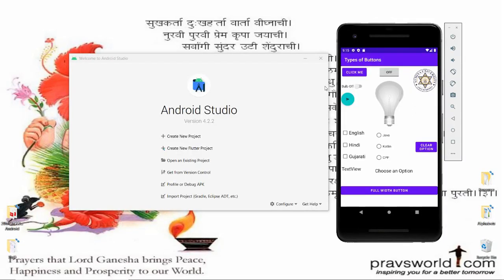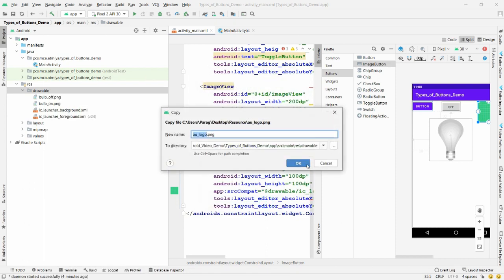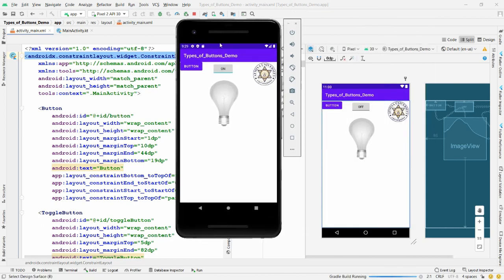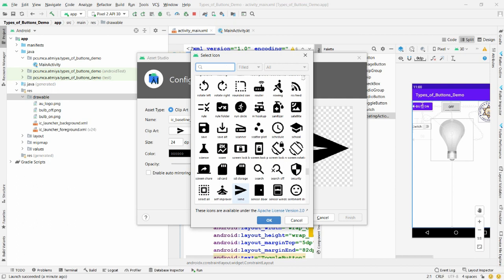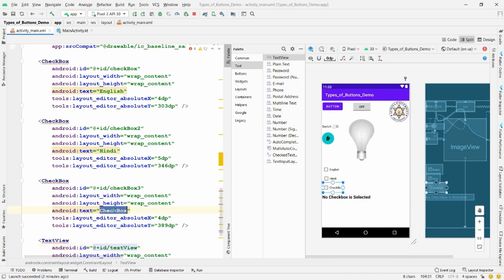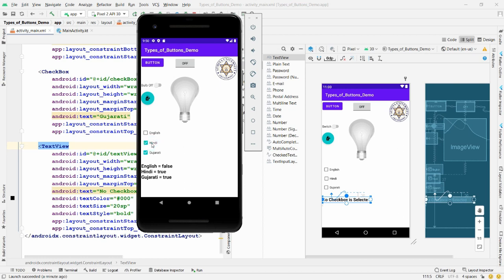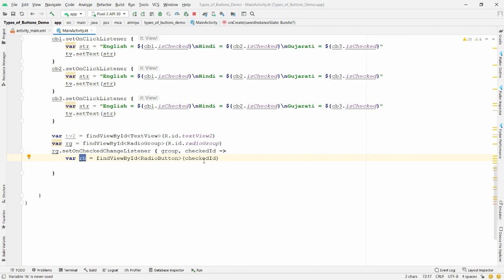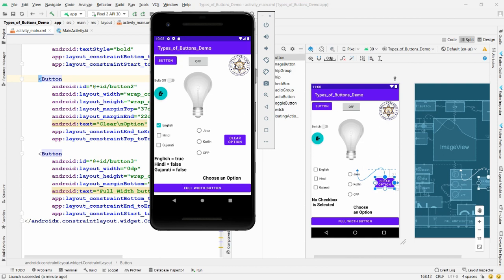Types of Buttons - Android Kotlin (Button, ImageButton, Toggle, Switch, Floating, Checkbox, Radio)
This video demonstrates the practical concept of types of buttons in android kotlin.
Following widgets of Android explained in this video practically.
Button, ToggleButton, ImageButton, Switch, FloatingActionButton, RadioButton, RadioGroup, CheckBox, TextView